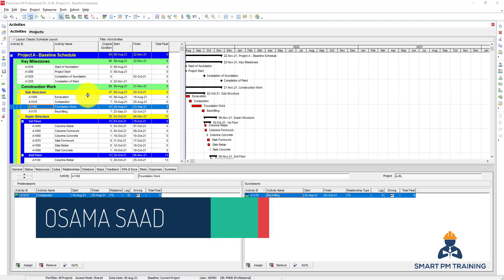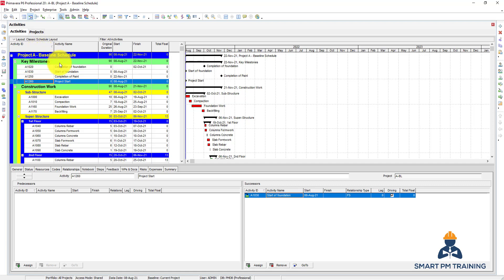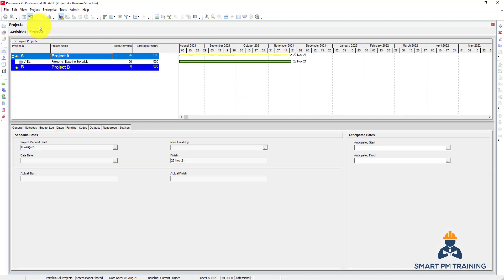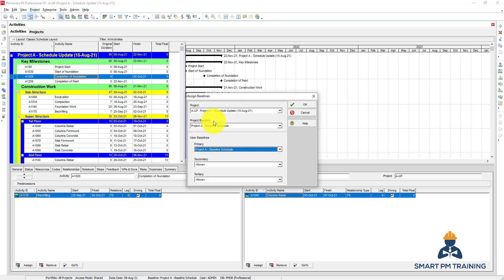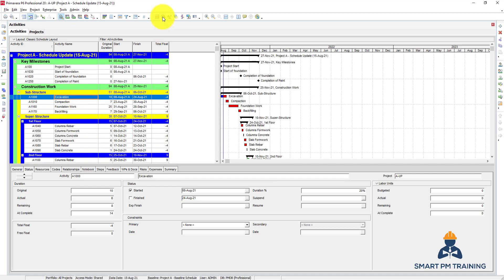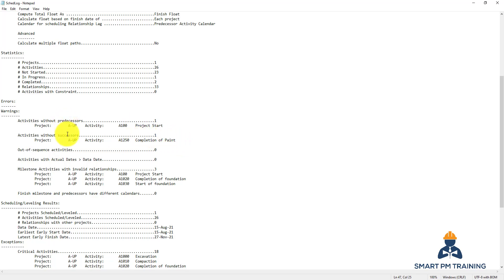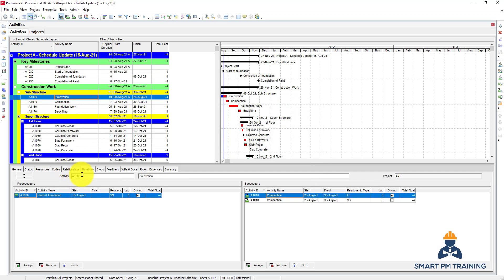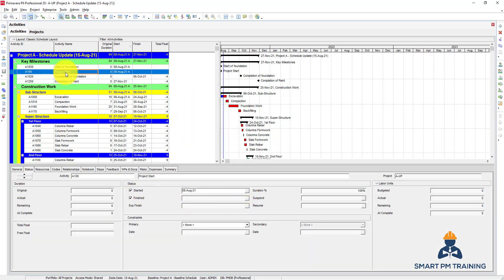34. Updating Schedule and Out of Sequence in Primavera P6